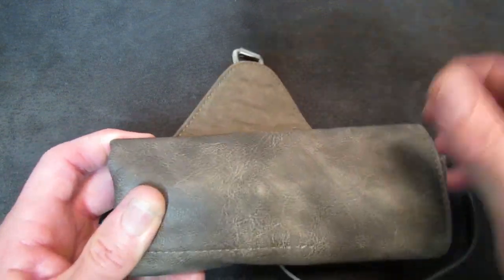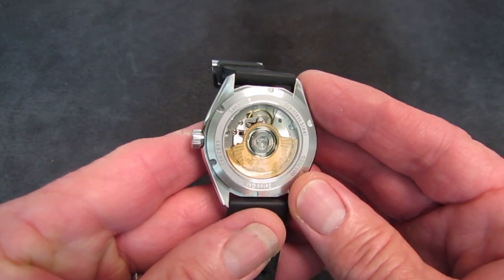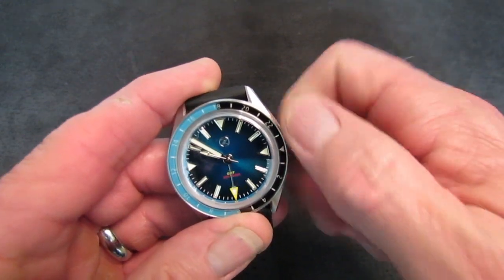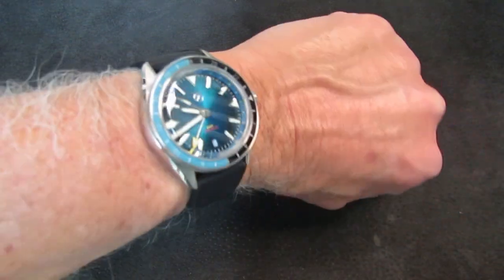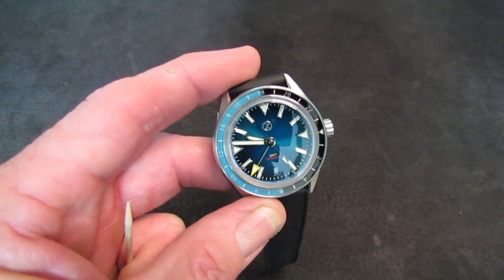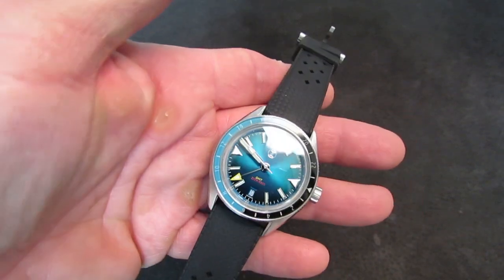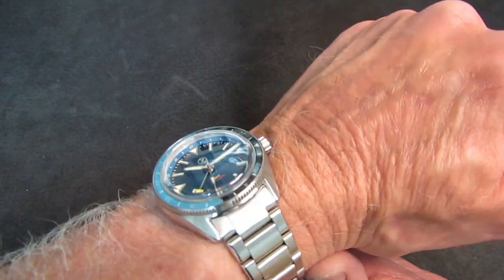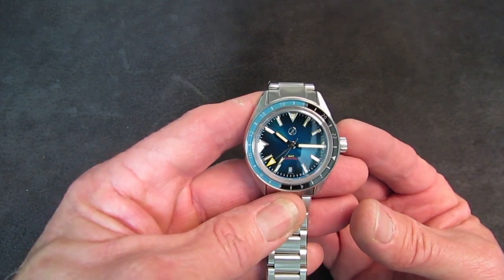Zelos Horizons GMT V2 Review: It's Complicated...